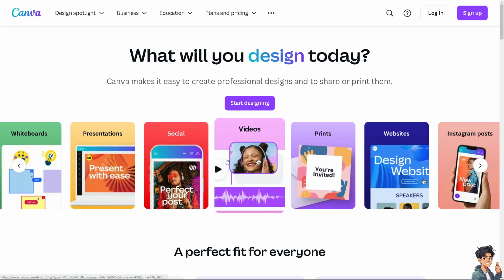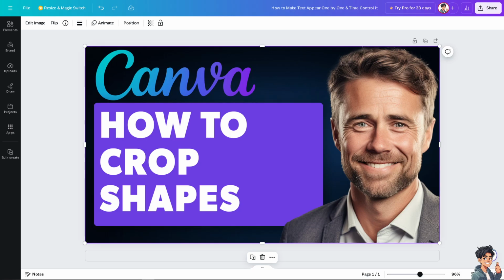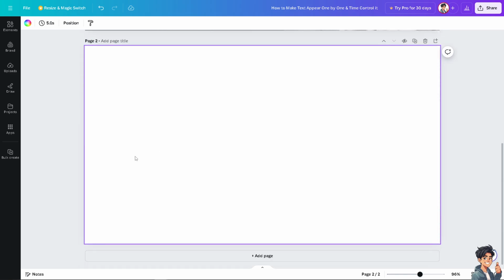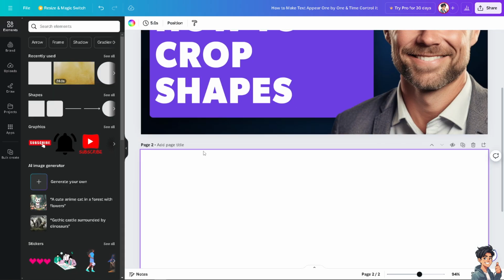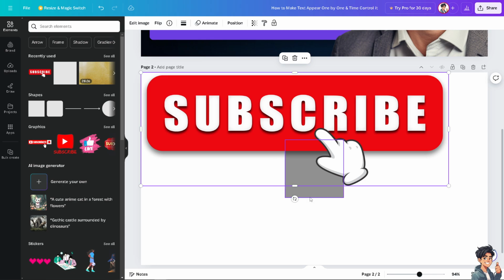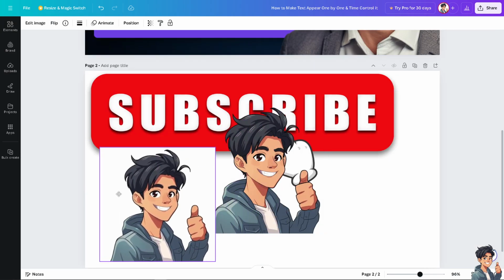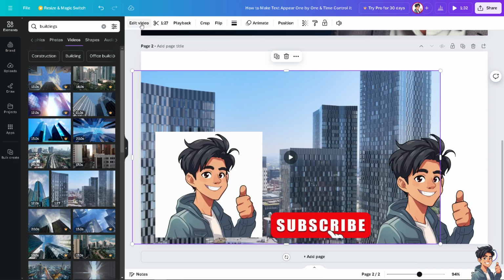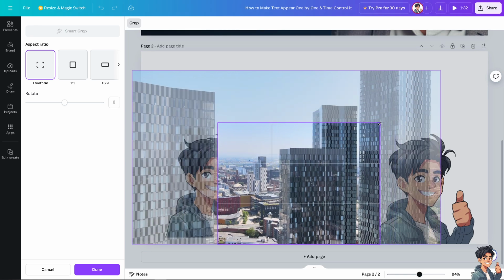How To Crop Shapes On Canva (Full 2025 Guide)